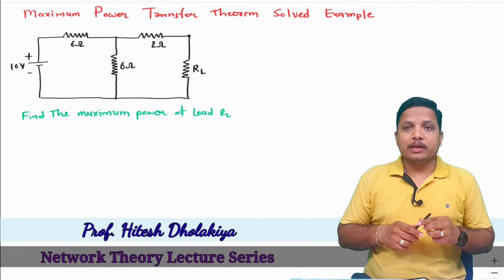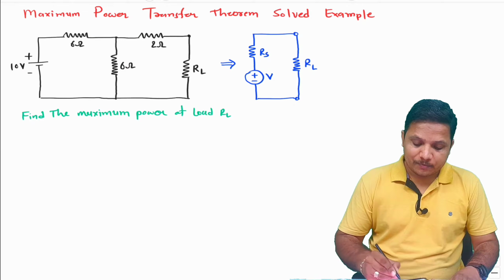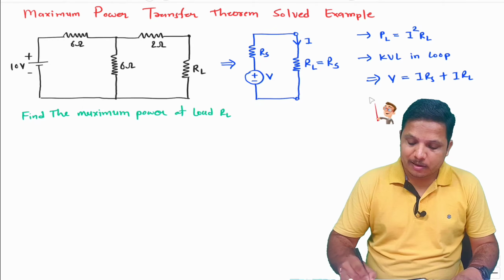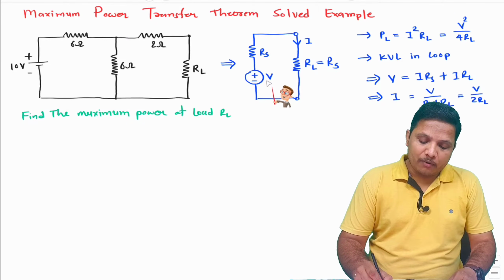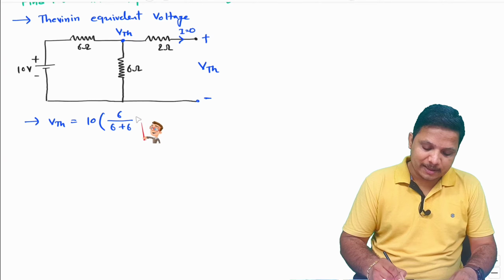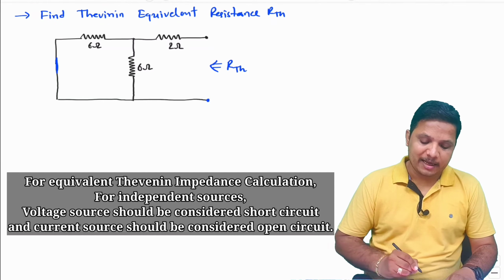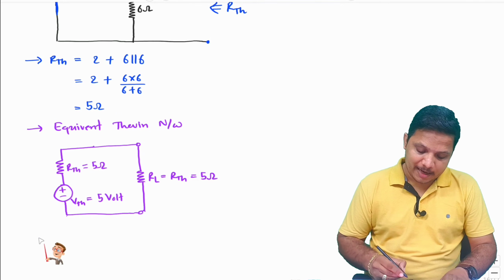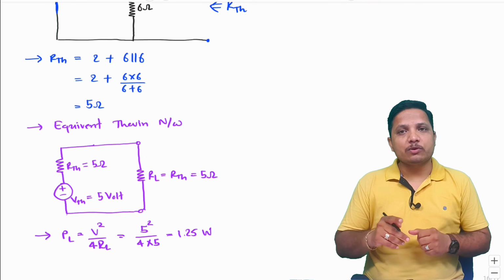Maximum Power Transfer Theorem for Resistive Networks: Solved Example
Maximum Power Transfer Theorem Solved Example with Resistive Network is covered by the following Timestamps:

0:00 - Maximum Power Transfer Theorem Solved Example with Resistive Network - Network Theory
0:26 - Maximum Power Transfer Theorem for Resistive Network
3:40 - Vth Equivalent Calculation by Thevenin's Theorem
5:15 - Rth Equivalent Calculation by Thevenin's Theorem
6:50 - Thevenin's Equivalent Circuit
7:04 - Maximum Power Calculation

Maximum Power Transfer Theorem Solved Example with Resistive Network is covered by the following Outlines:

0. Network Theory
1. Maximum Power Transfer Theorem
2. Maximum Power Transfer Theorem for Resistive Network
3. Maximum Power Transfer Theorem Solved Example with Resistive Network